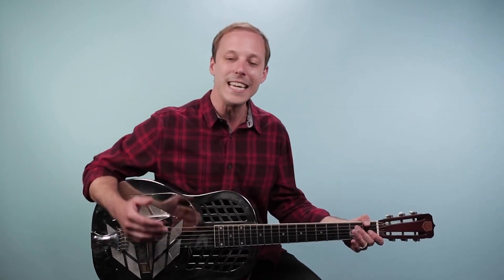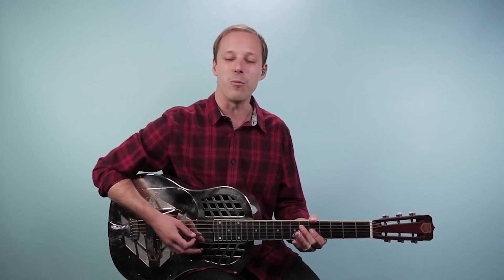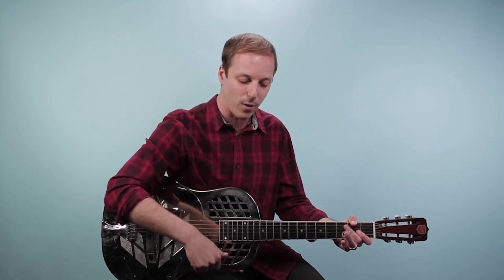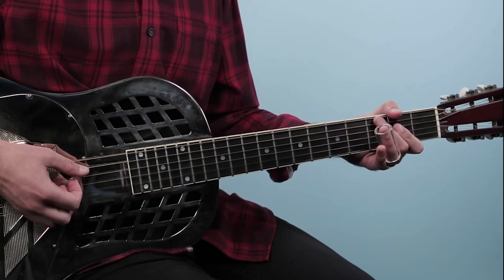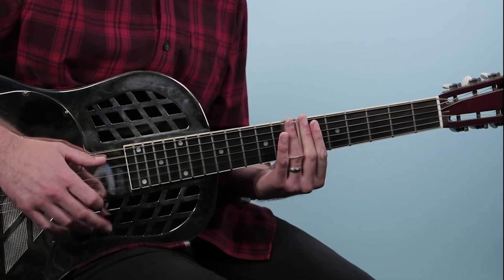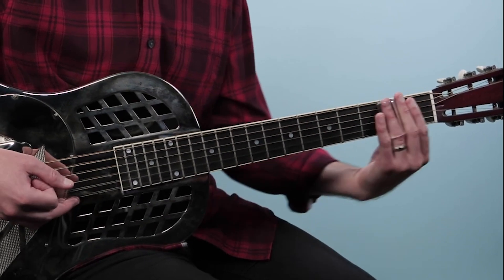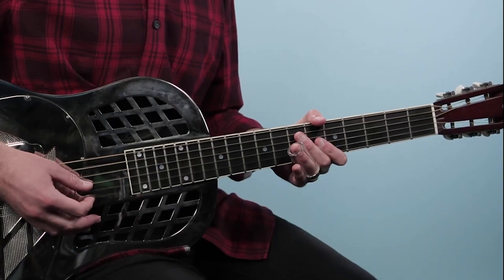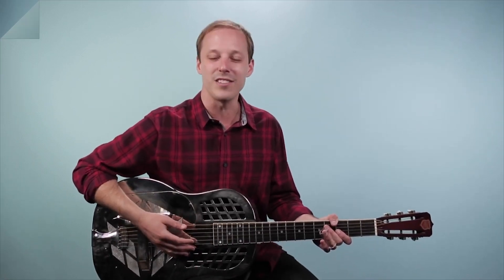Beginner Blues Slide Guitar Lesson | 12-bar blues in open G